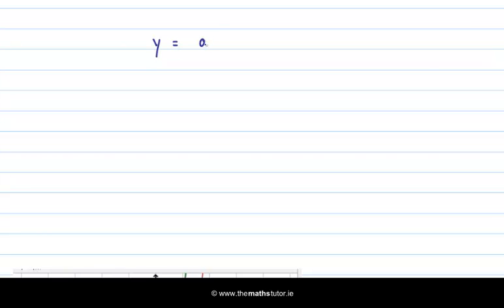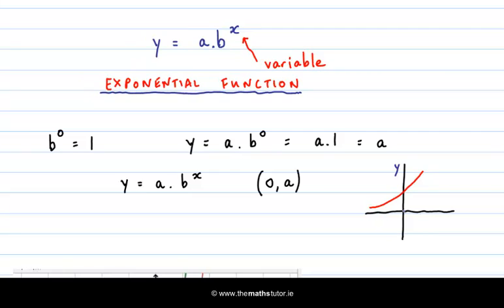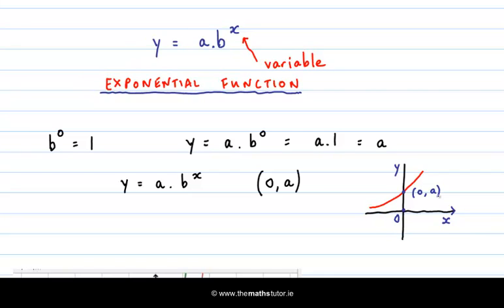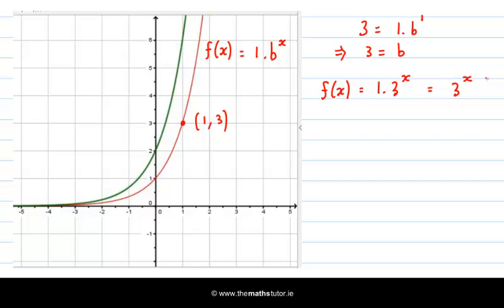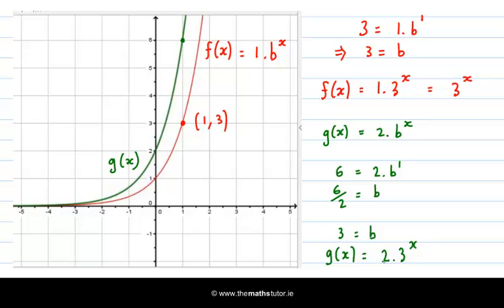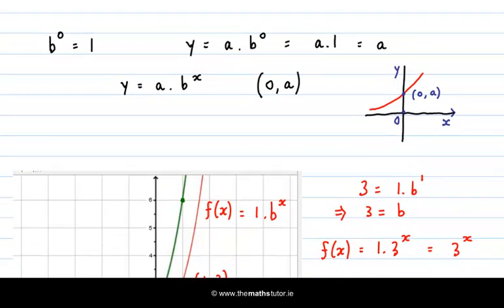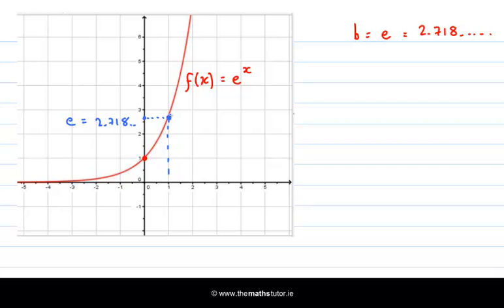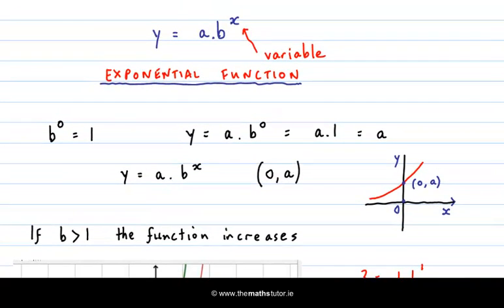Interpreting Exponential Functions - Leaving Cert & Junior Cert Project Maths - Functions